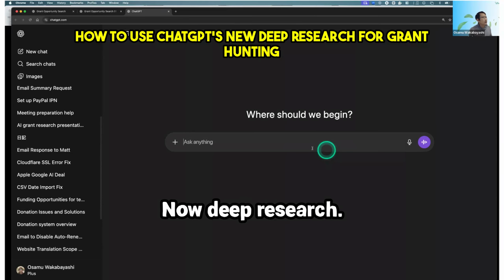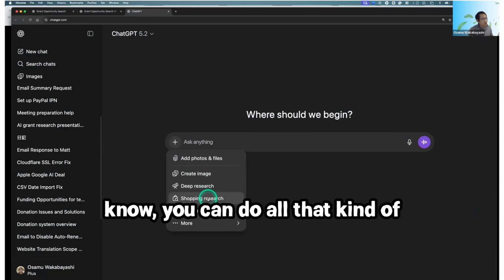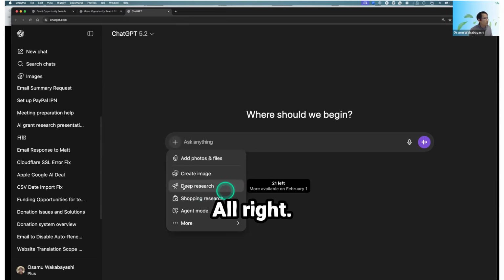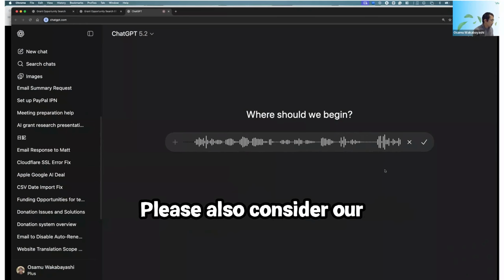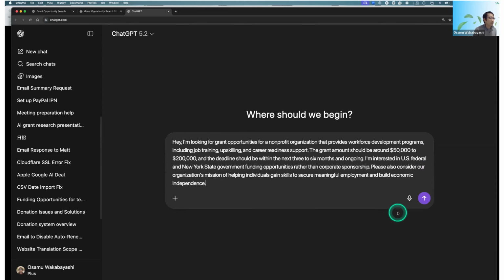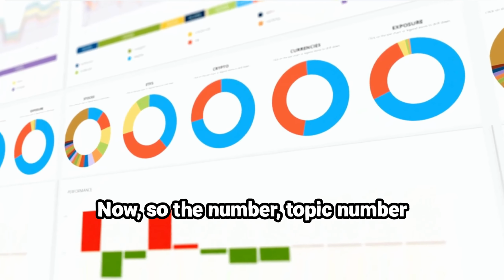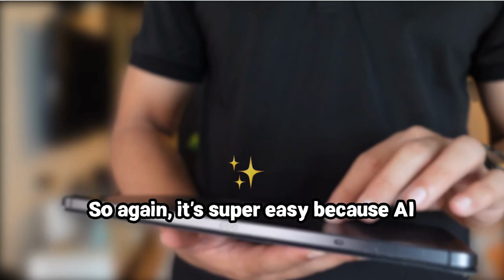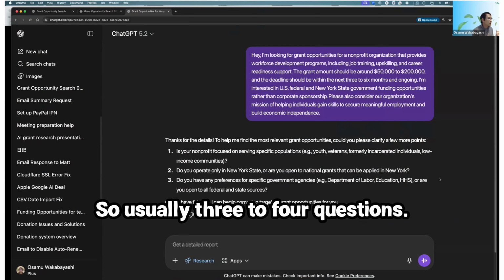How to Use ChatGPT's New Deep Research for Grant Hunting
Grant research shouldn’t mean opening 30 tabs and hoping for the best…
There’s a smarter way.
In this article, we break down how nonprofits are using ChatGPT to:
🤖 Find hidden funding opportunities
🎯 Target the right grants faster
📊 Organize research into clear systems
If your team spends too much time searching and not enough time applying, this is for you 👇✨